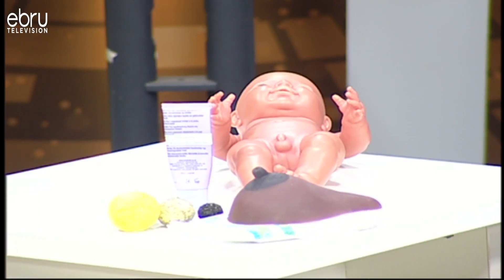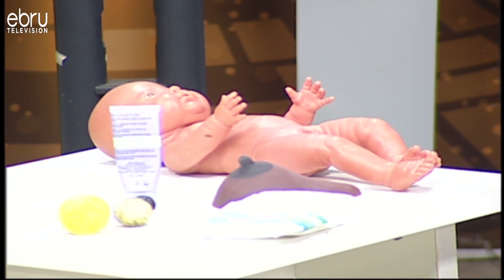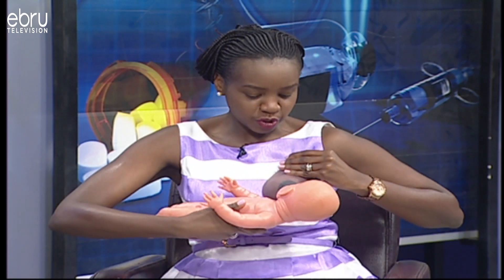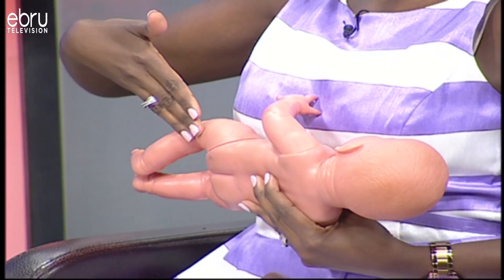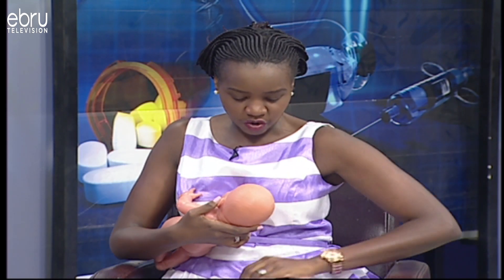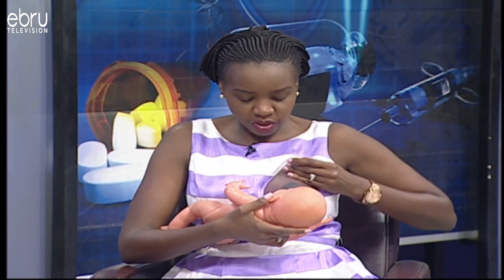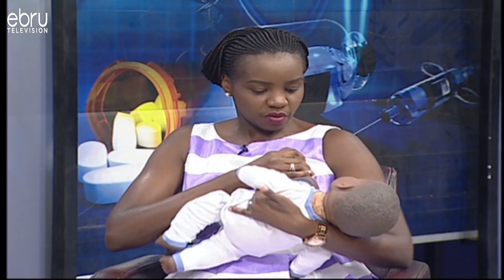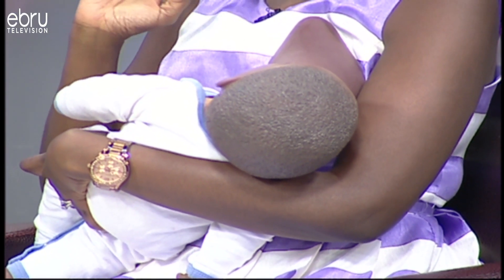Tips On Breastfeeding, Breast Leaking And Nipple Biting